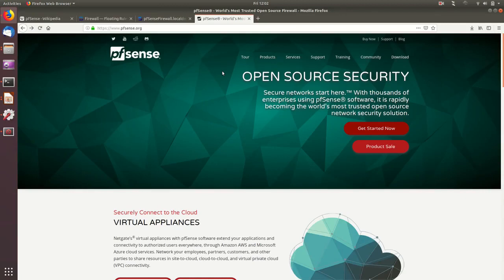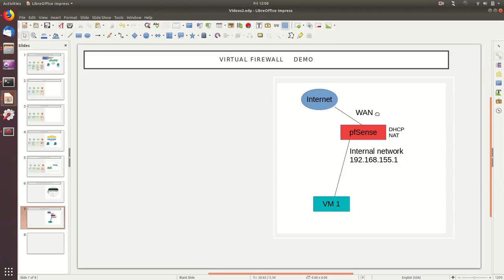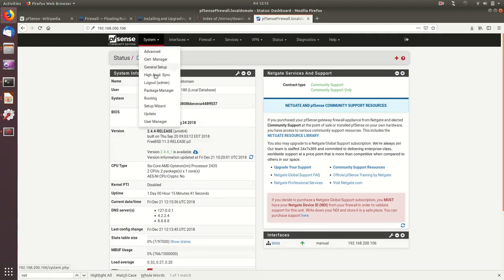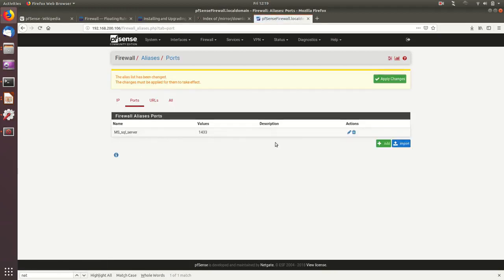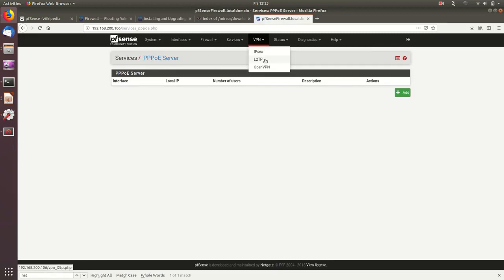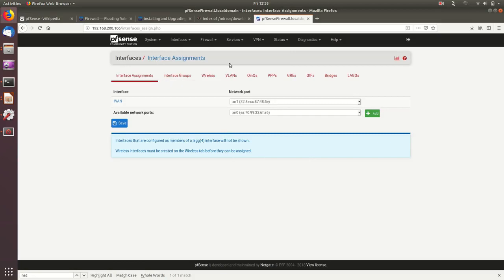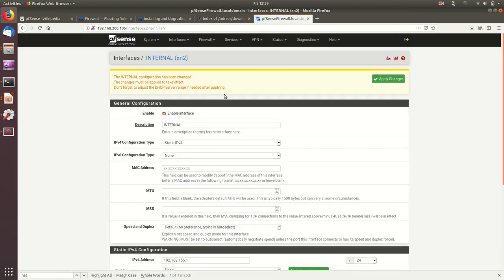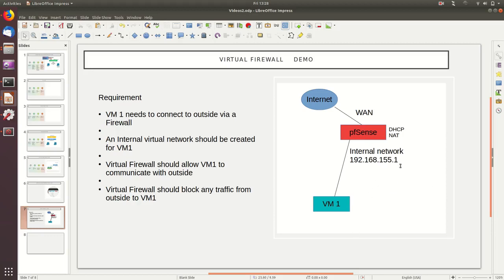Virtual Firewall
This video is  about the open source firewalls. And in this demo today we will be reviewing pfSense, which is a firewall software based on FreeBSD, which can be installed and deployed on the hardware appliances and also on the virtual appliances as well.